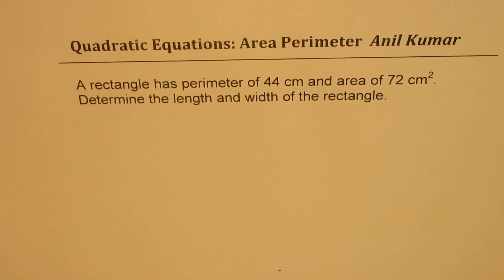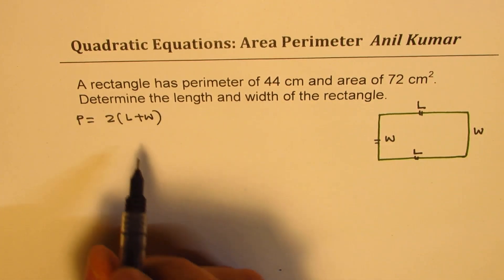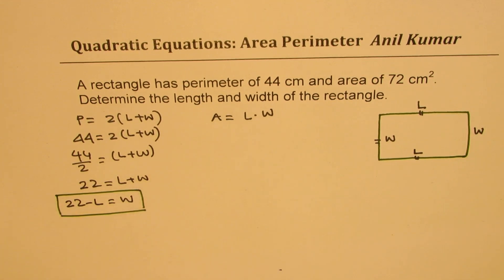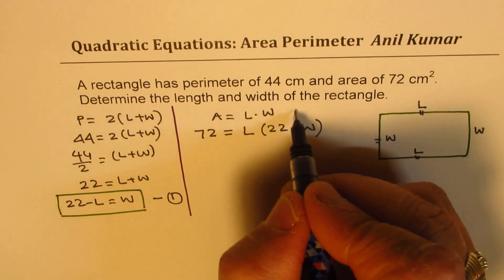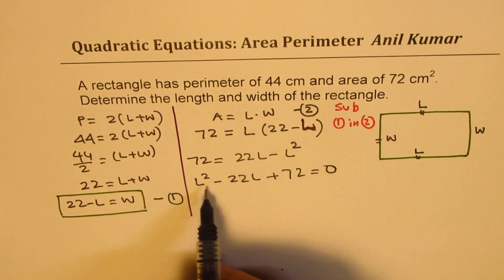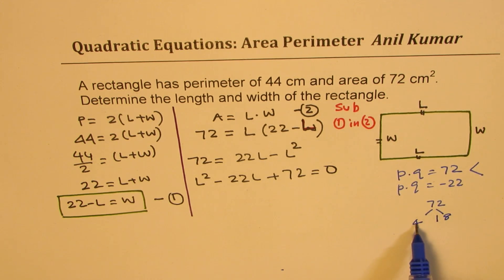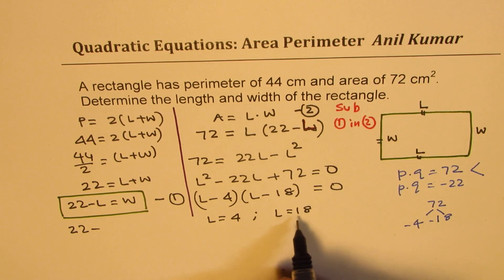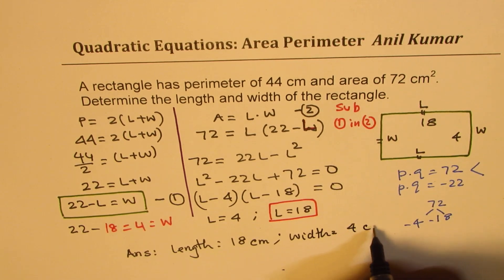Find length and width when area and perimeter of rectangle is given Quadratic Application